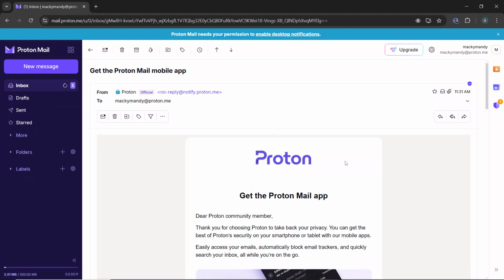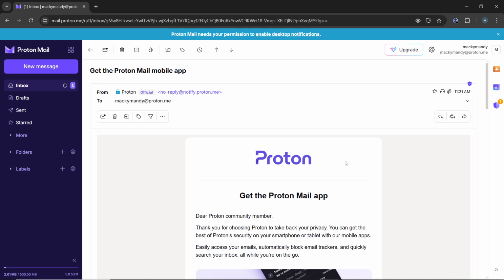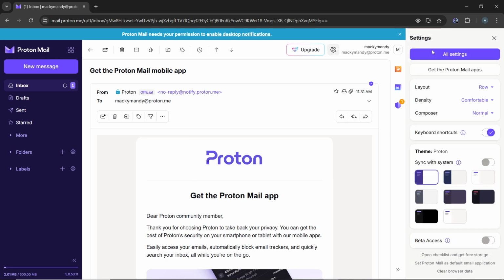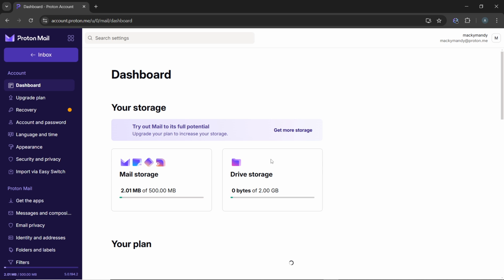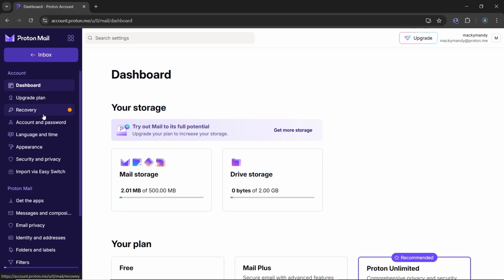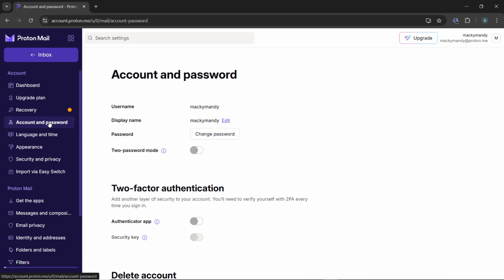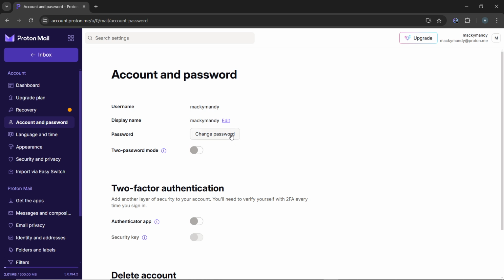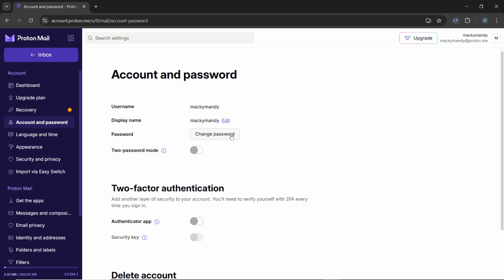How To Change ProtonMail Password (Quick Tutorial)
In this video I will show you How To Change ProtonMail Password. It would be good if you watch the video until the end so that you don't miss important steps.